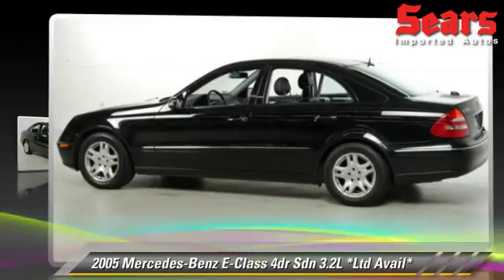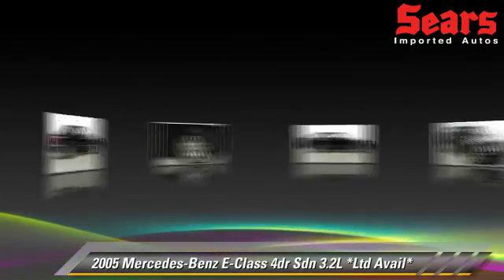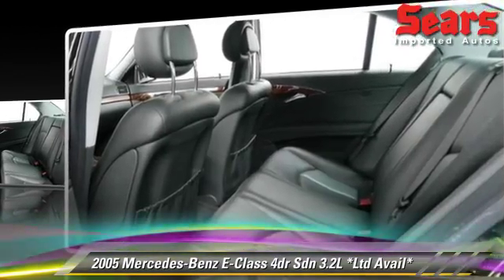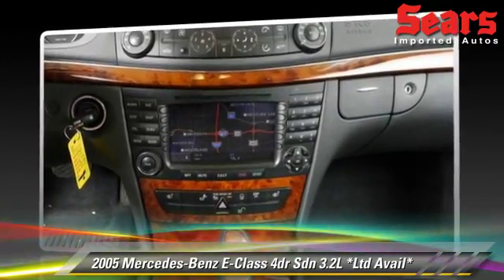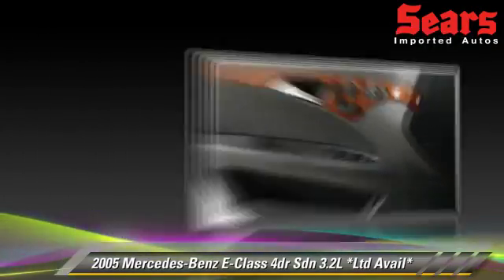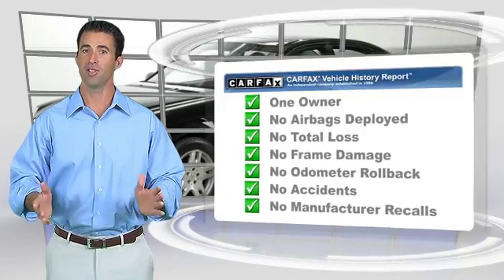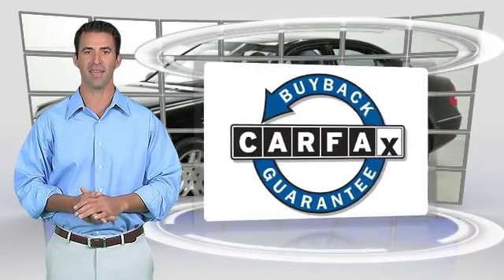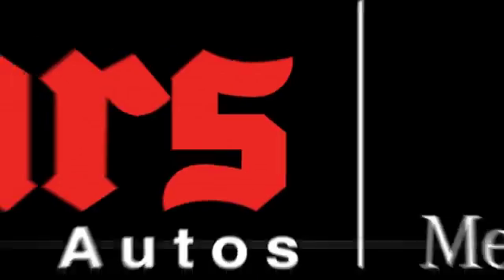2005 Mercedes-Benz E-Class Minnetonka Minneapolis Bloomington,MN 21461A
2005 Mercedes-Benz E-Class

Sears Imports
13500 Wayzata Blvd

CarFax One Owner. Heating Package (Heated Front Seats and Heated Steering Wheel), Sunroof Package (Power Rear Window Sunshade and Power Tilt/Sliding Glass Sunroof), and DVD COMAND